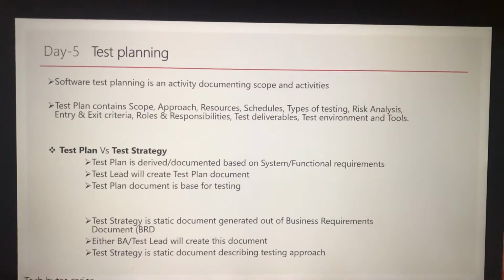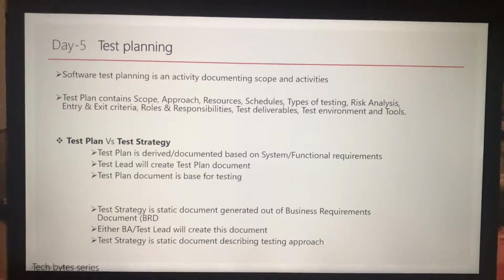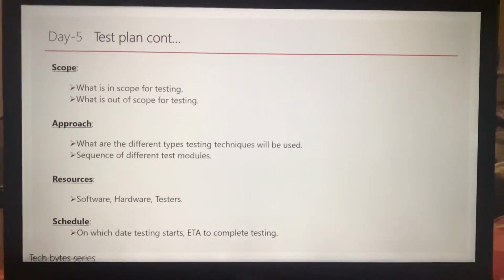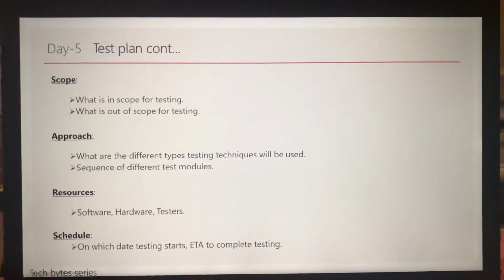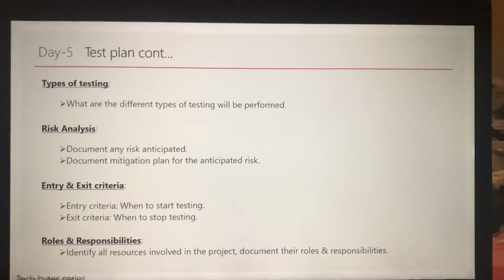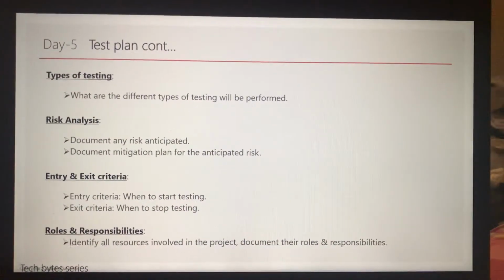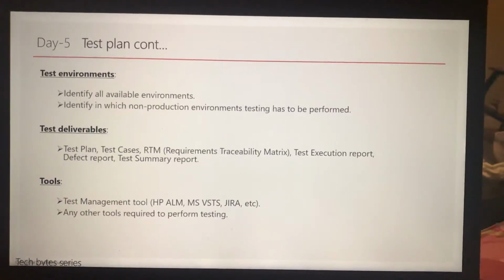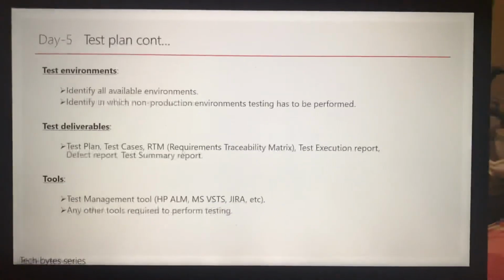Software testing tutorials for beginners - Day 5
Software testing tutorials/concepts for beginners